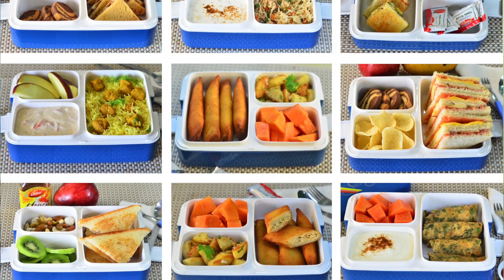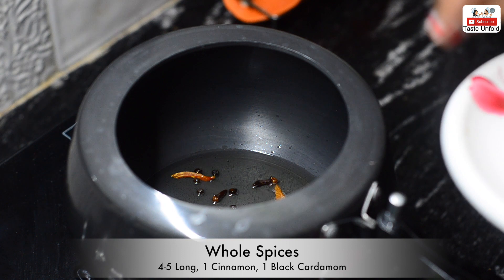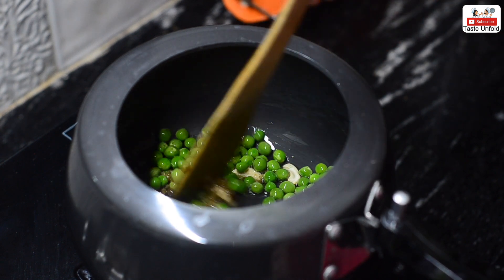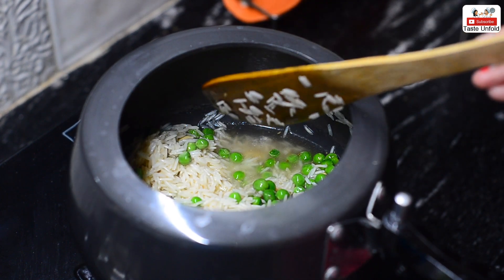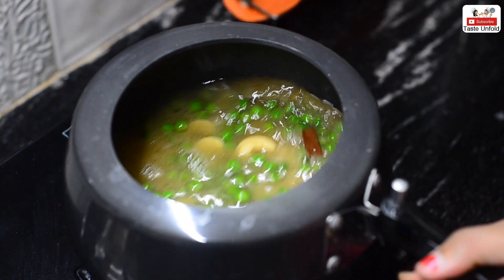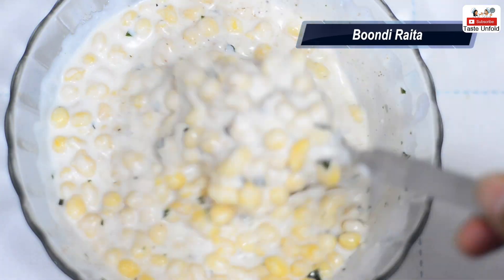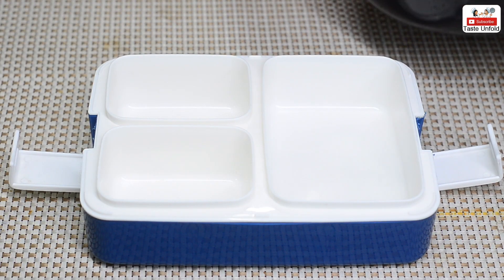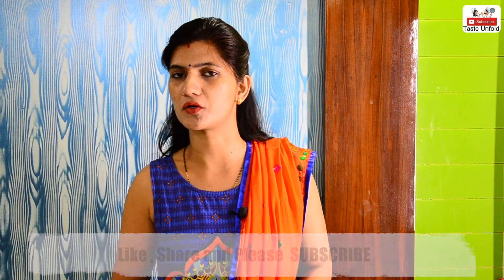Lunch Box Idea #12 | Matar Pulao | Boondi Raita | Lunch Box Recipes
60 Lunch Box Ideas | Monday to Friday |